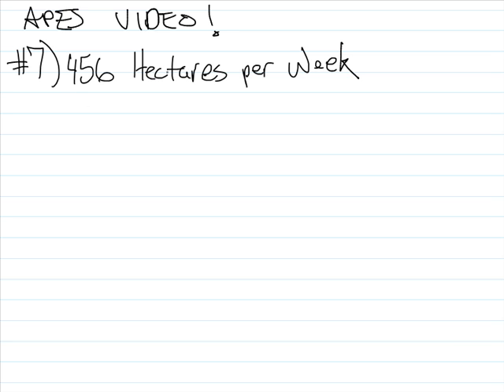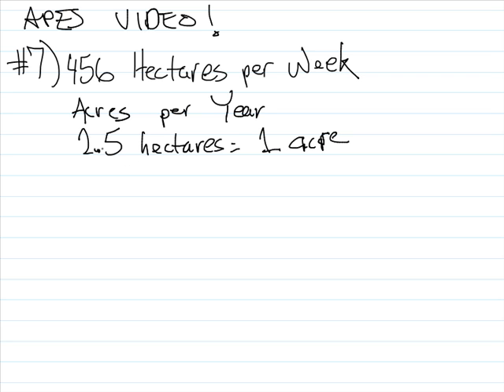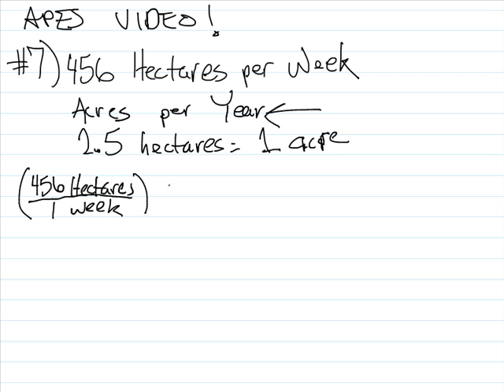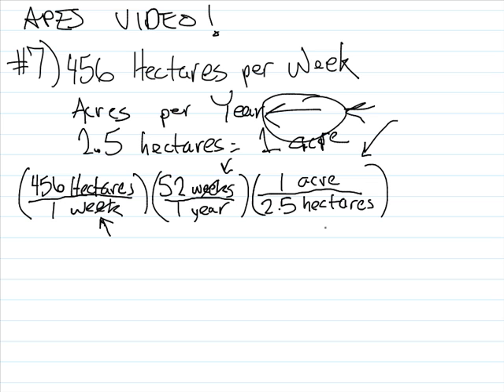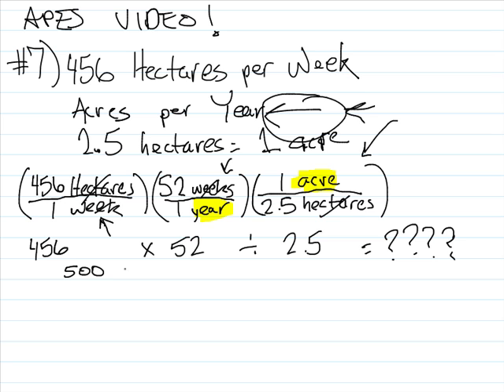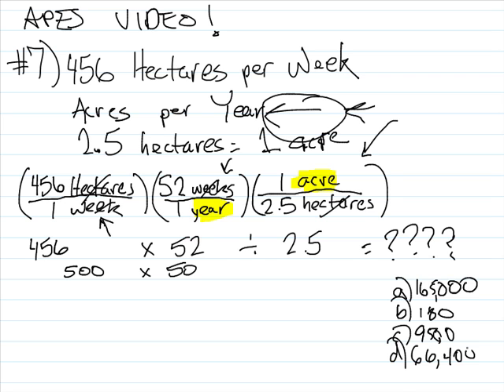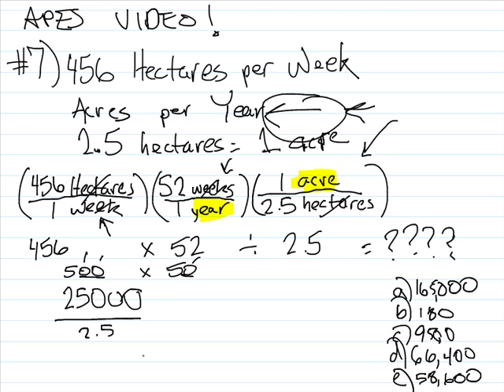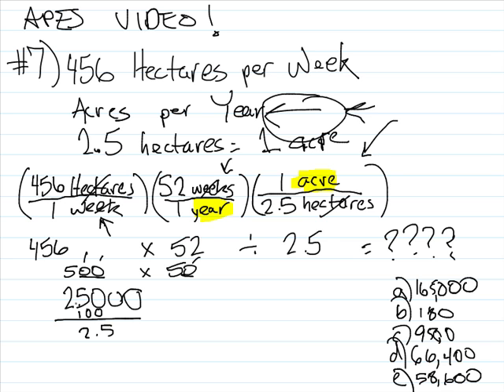APES Exam 1 #7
A solution for the math problem found on our 1st exam.